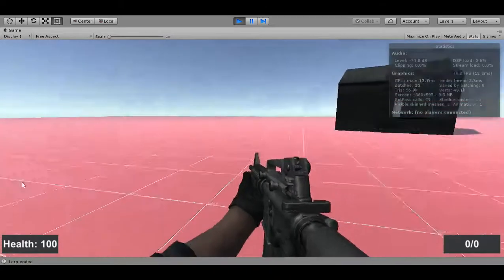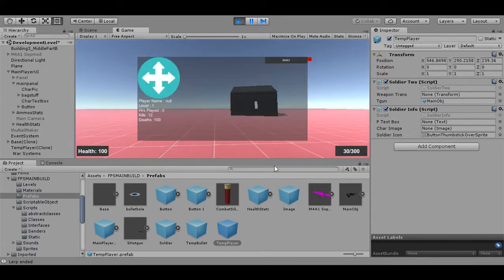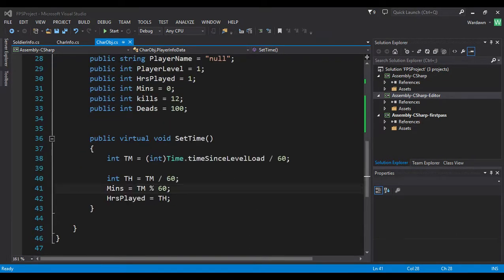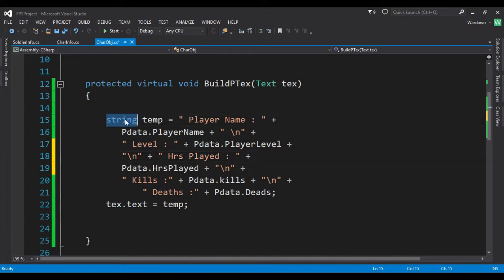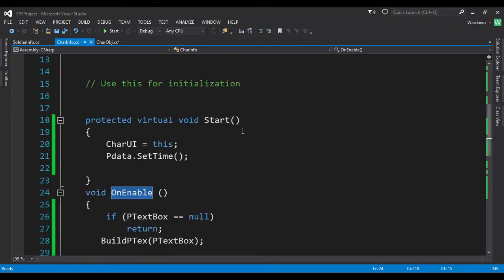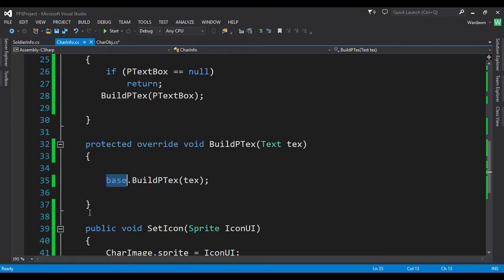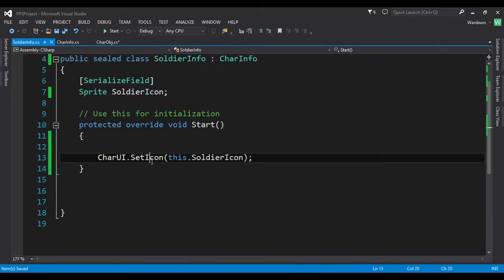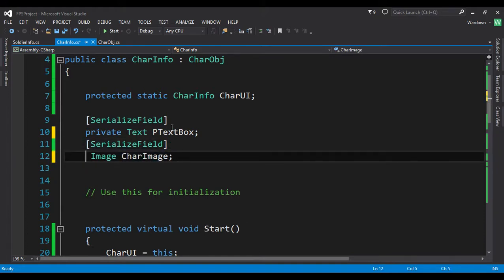Unity 3D Tutorial Make a FPS Game (Player Icon or Icons)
Hey everyone I just wanted to say hi and Drop a new way of setting Icons for our Player.